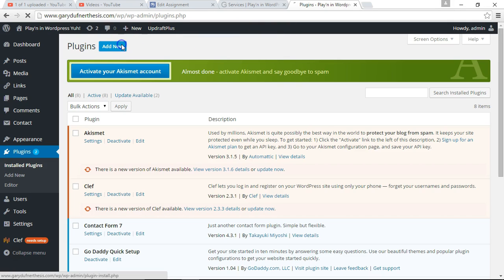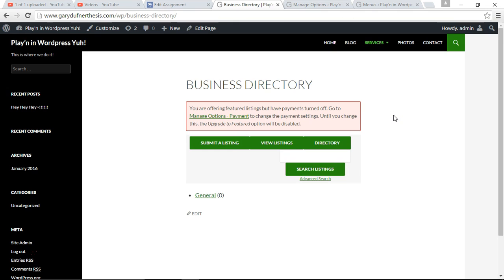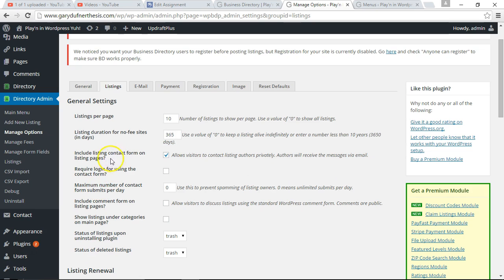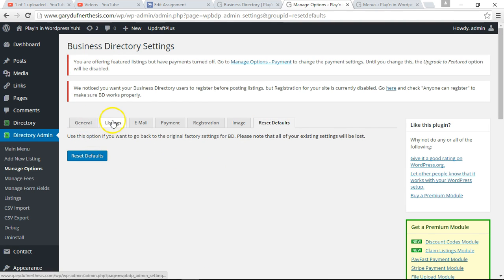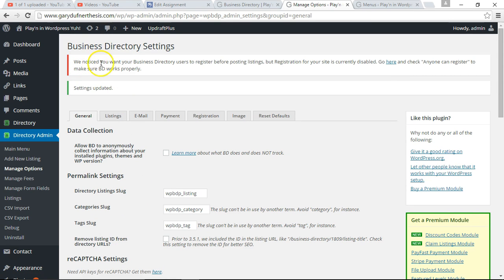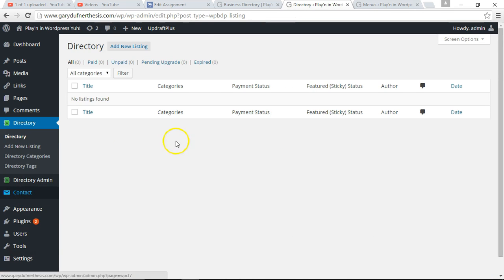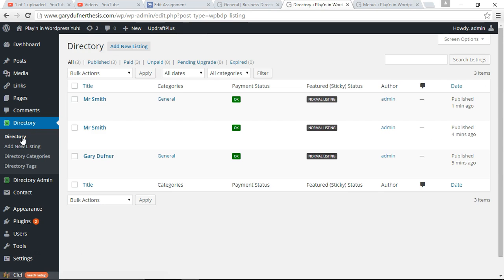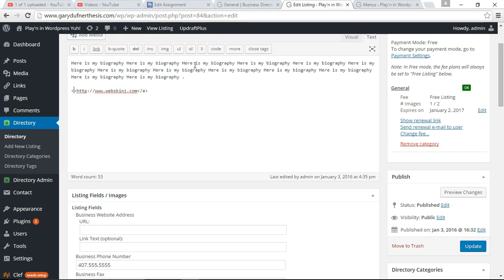Wordpress Pt 8 - Business Directory (plug-in)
- Business Directory (plug-in)